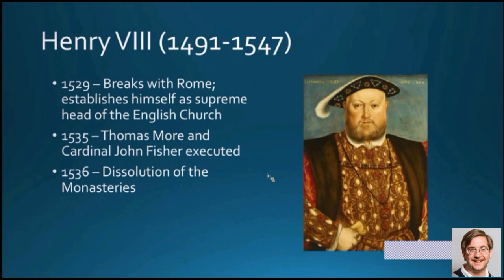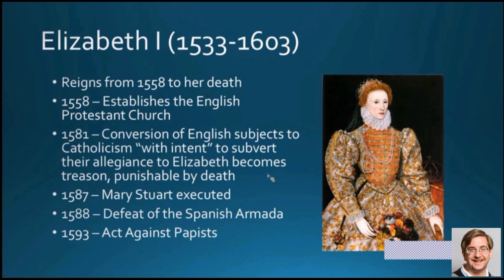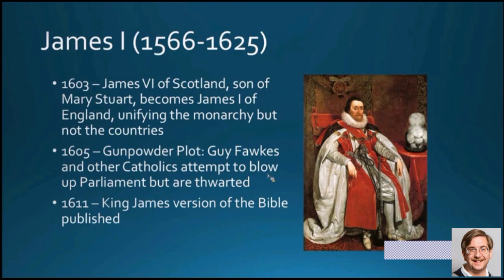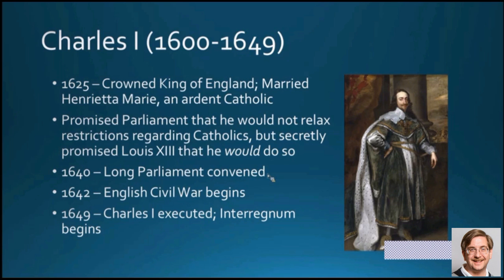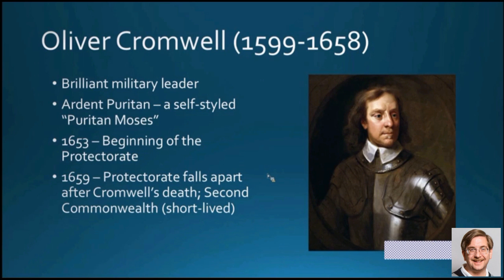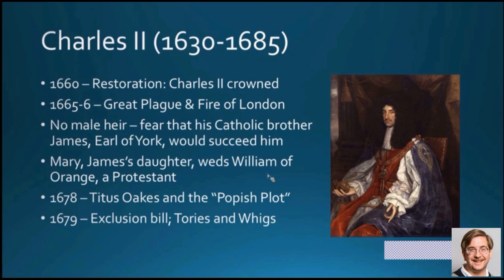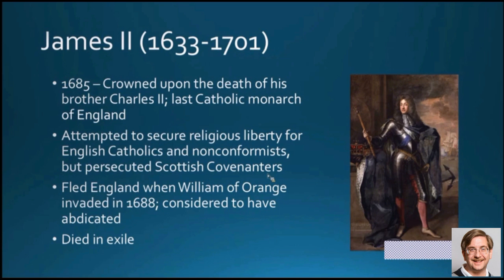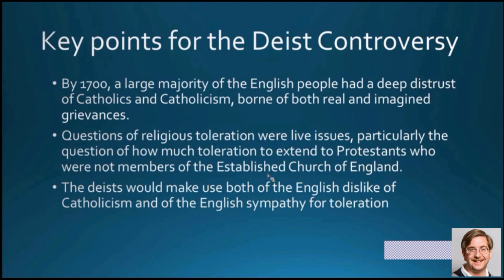Lecture 02: Background: Civil History of England, 11 May 2015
Dr. Timothy McGrew, The Deist Controversy, Western Michigan University.
- Does God Act? Explore one of the most profound influences on ideas, culture, and civilisation at our website.